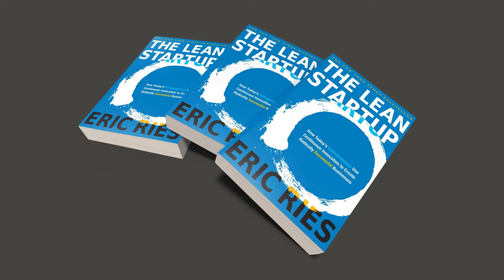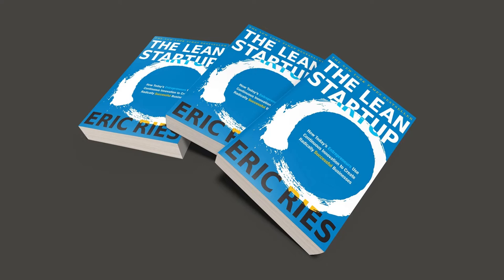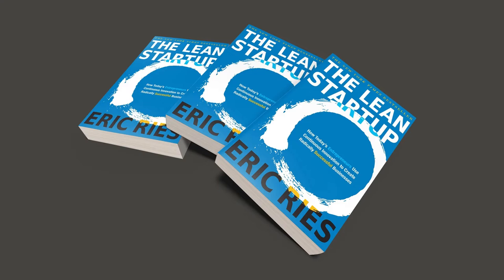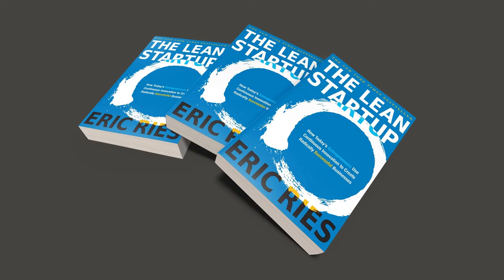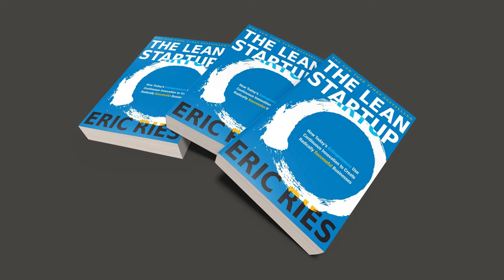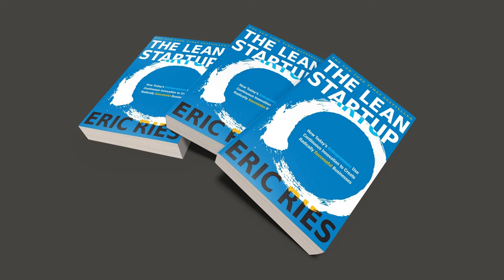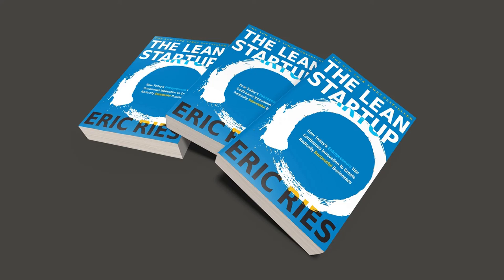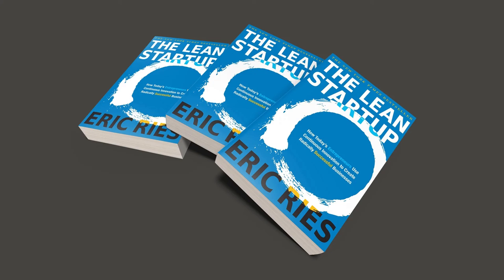The Lean Startup Book Summary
Listen To This Book Free

Lean Startup Book Summary: Testing Business Ideas With Low Investment And High Profit

Many organizations approach product development backwards. As a result, they waste a great deal of time, effort, money, and creative potential on products that customers do not actually want. Eric Ries explains how to minimize this waste in clear, easy-to-understand steps as well as how to harness scientific reasoning and real customer behavior to snatch success from the jaws of defeat. Using tools like a minimum viable product and effective metrics, harnessing the lean startup methodology will unleash your organization’s full potential.